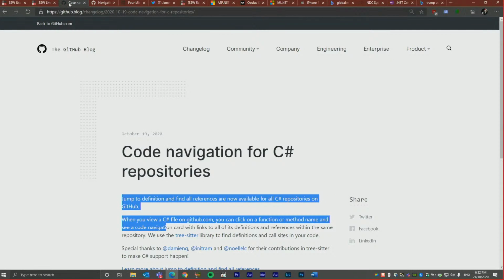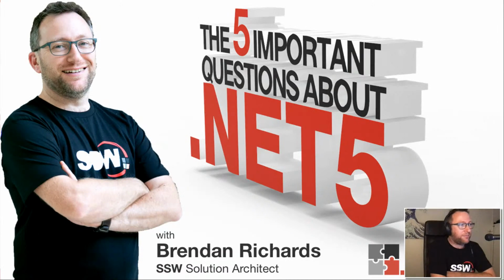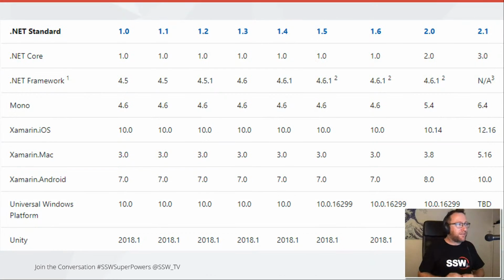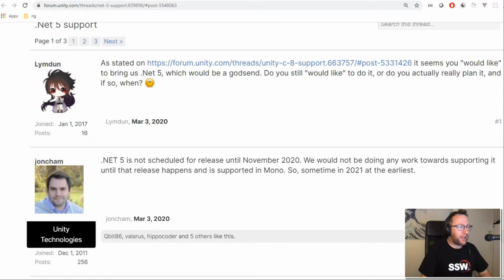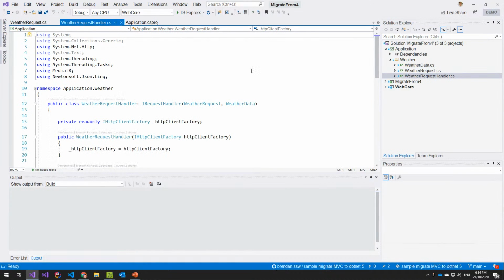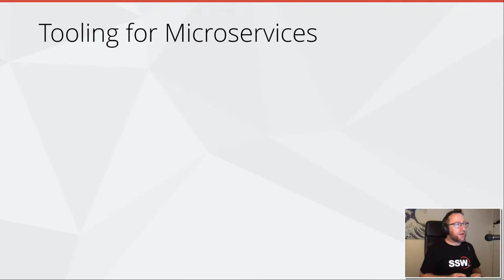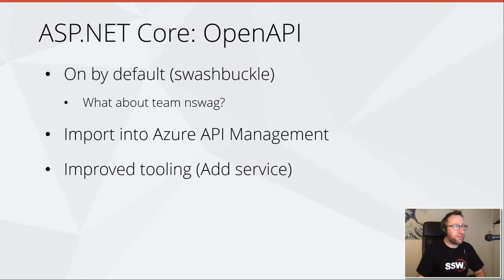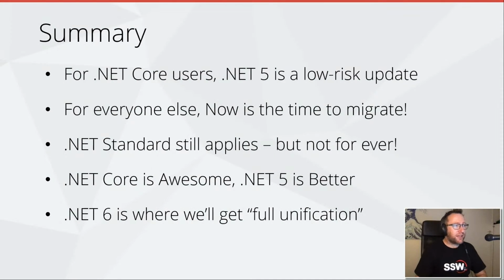LIVE: The 5 important questions about .NET 5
The 5 important questions about .NET 5

​Back in 2016 Microsoft made the brave step of building a brand new .Net Core away from the classic "Full Framework" .NET. This meant they were able to hit the "Redo button" in so many ways, bringing us the modern, open-source, fast and cross-platform framework that we use today.

But now in 2020, Microsoft have delivered what they promised us in the roadmaps. The story has come full-circle with the release of .NET 5 – finally bringing us back to one .NET to rule them all.

In this talk we’ll answer the 5 important questions:

1. What will .NET 5 mean for my .NET Core projects?
2. What will .NET 5 mean for my old full-framework projects?
3. What’s new?
4. What’s coming next?
5. Will Microsoft ever get better at naming things? (Or does it make total logical sense)

About the Speaker:

Brendan is a Solution Architect at SSW Brisbane and has been delivering successful web projects across diverse platforms and technologies since 1999.

He currently spends most of his day coding for clients, with occasional breaks to deliver training at SSW Firebootcamp or speak at .Net User Groups, hackdays and a few awesome conferences including NDC and DDD.

A few of his favourite things include Linux, Open Source, .NET Core, Mediatr, Angular, ngrx and Elastic Search.